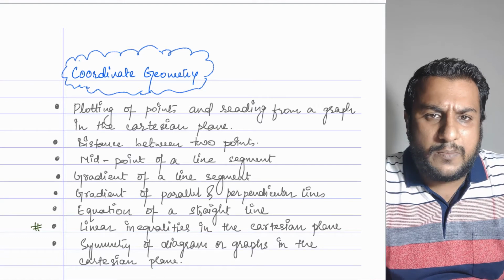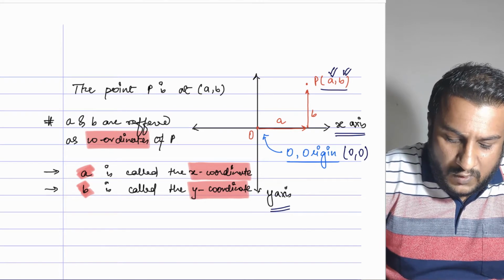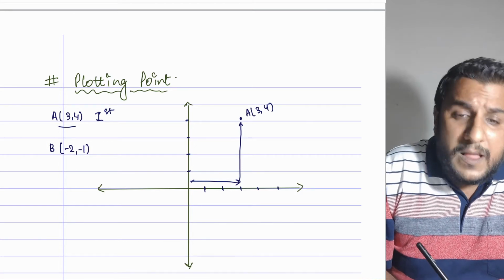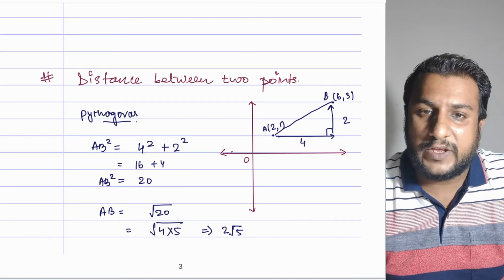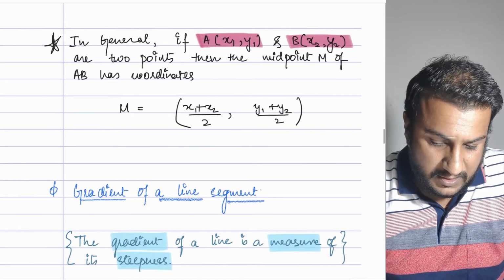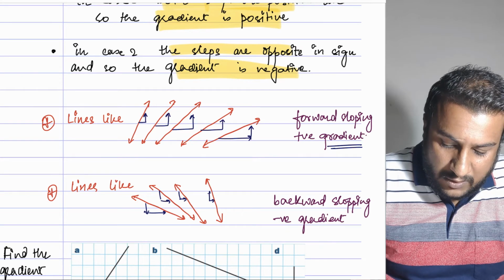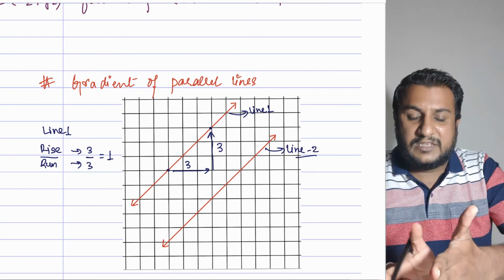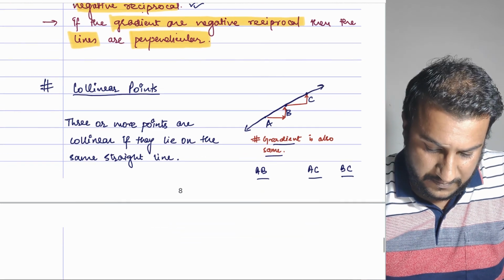IGCSE || GCSE|| Cambridge || Revision || Coordinate Geometry || Gradient || Mid - Point || Distance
Hello Viewer,

In this video, we will discuss about the topic Coordinate Geometry for upper primary level.

This is a revision video for the IGCSE Mathematics - Coordinate Geometry

I'm planning to post topic wise video on the IGCSE Mathematics topics.

Every Sunday, I will try to post one video on IGCSE Mathematics topic.

Thanks.

Help me to grow the channel.

Let's mathematize the world and enjoy mathematics :)